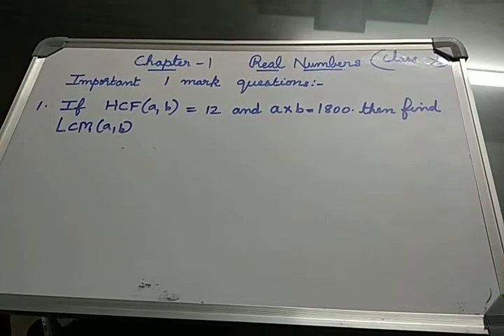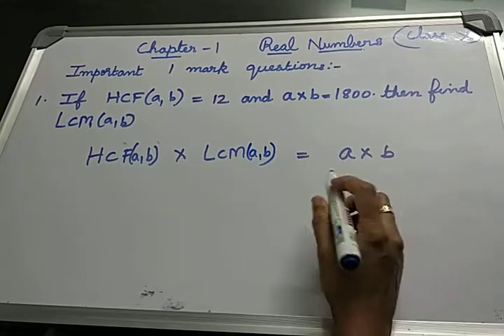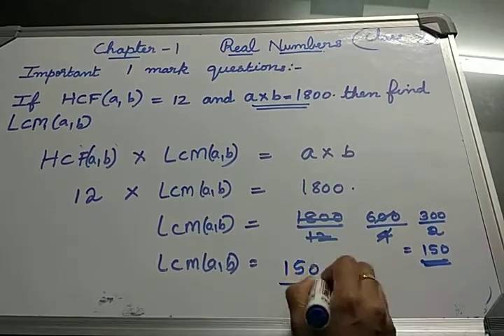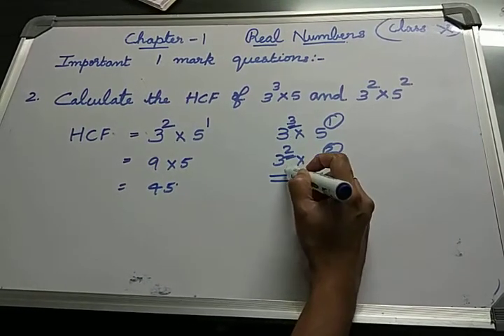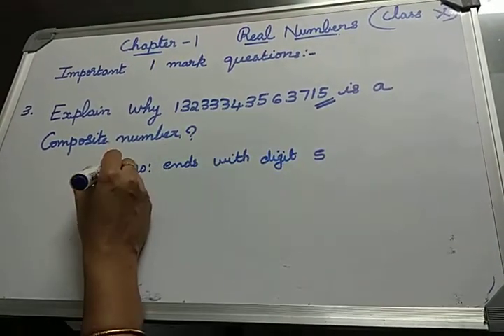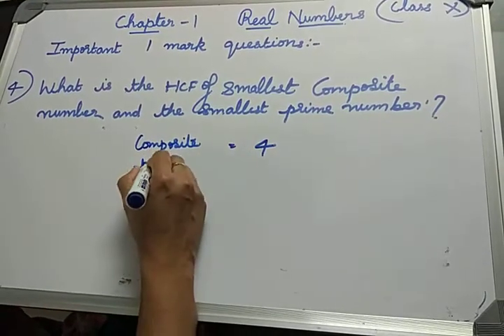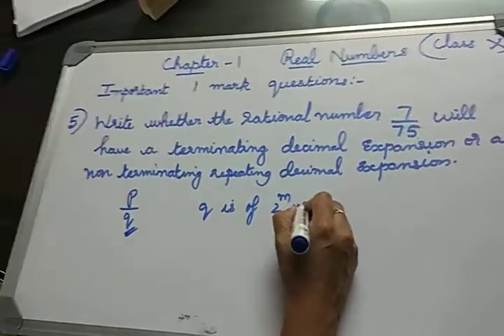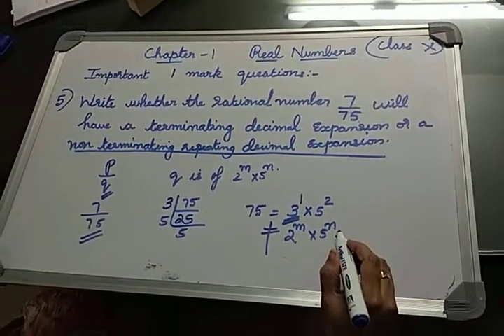Real Numbers Class 10 CBSE Important 1 mark questions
Important 1 mark questions - Real numbers, CBSE Board Exam 2018
Calculate HCF
Explain whether it is a composite number
Check whether rational number has terminating decimal or not
Sure questions and answers for CBSE maths board exam 2018